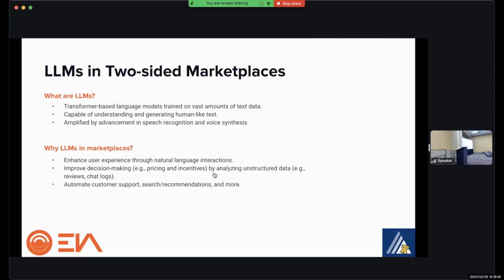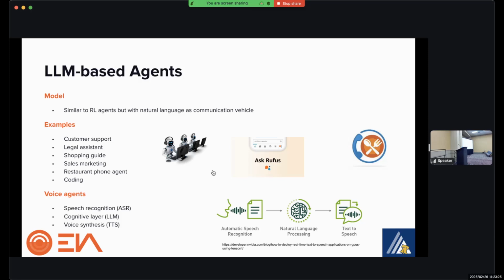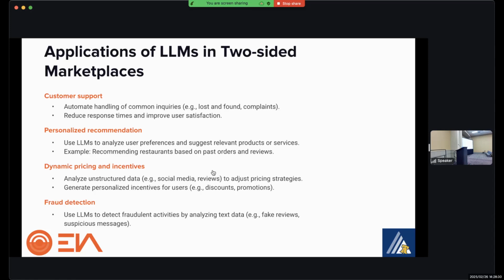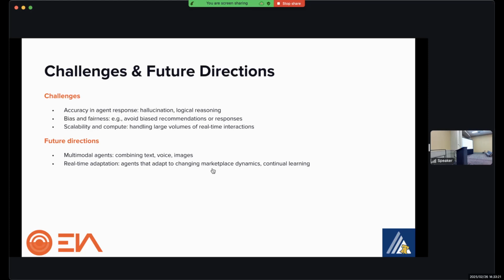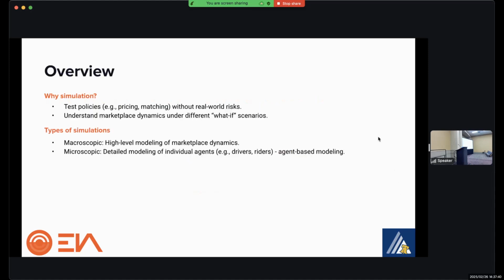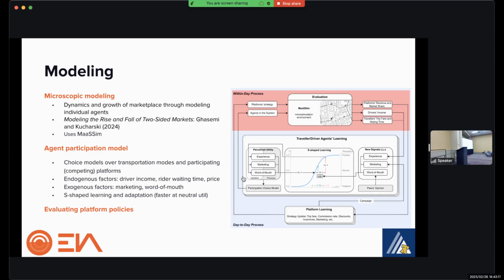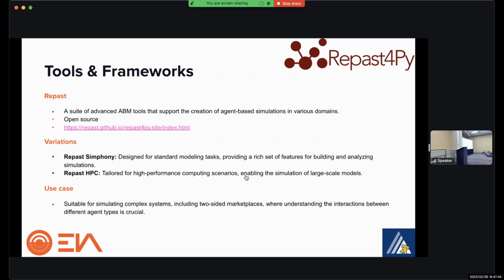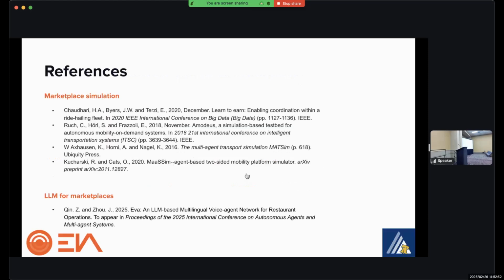LLM for Marketplaces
LLM for Marketplaces by Tony Qin at AAAI2025